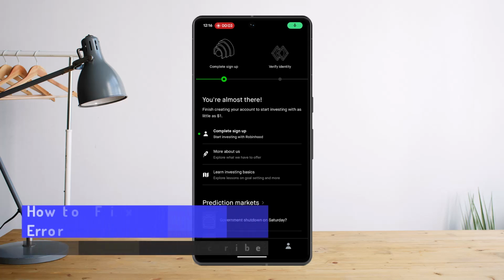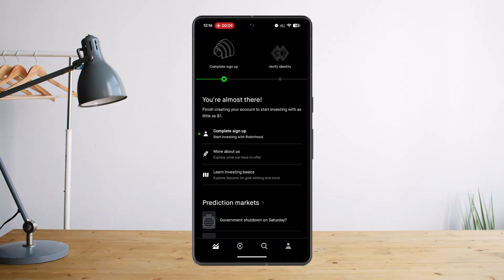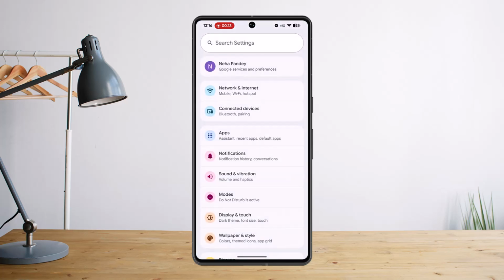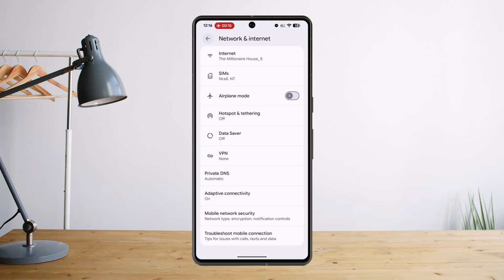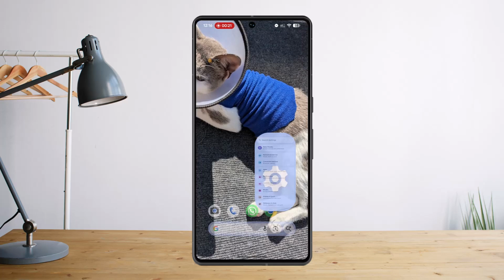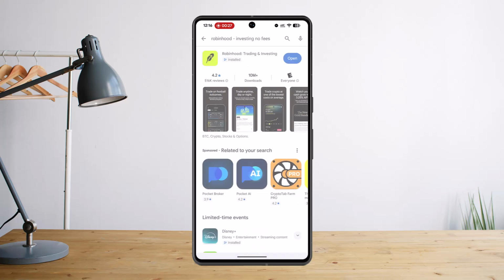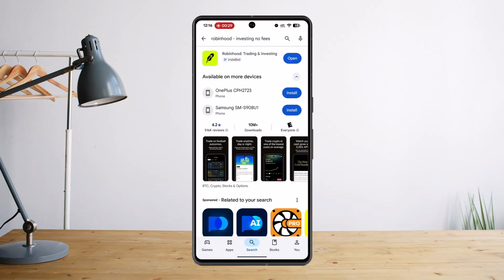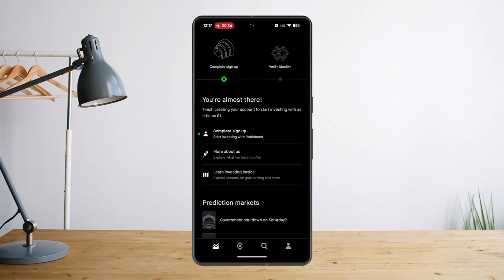How to Fix Robinhood Trading Error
The tutorial begins with basic troubleshooting—checking your internet connection. Access device settings, navigate to network and internet, and ensure you're connected to a stable network. Next, check for app updates by visiting your device's app store, searching for Robinhood, and updating to the latest version. If errors persist, verify that you have enough buying power—sufficient funds to cover the trade including any fees. Try logging out of the app and logging back in, or clear the app cache through your phone settings to refresh your session. The host also recommends verifying that your bank is properly linked via Plaid and checking if you've exceeded your instant deposit limits. For margin account users, ensure your account's maintenance or minimum balance hasn't dropped below required levels, as this can restrict crypto and other trading activities.

Timestamps:
0:00 - Introduction
0:06 - Checking Internet Connection
0:19 - Updating Robinhood App
0:33 - Verifying Sufficient Buying Power
0:43 - Logging Out and Clearing App Cache
0:51 - Checking Bank Connection and Deposit Limits
0:59 - Monitoring Margin Account Requirements
1:10 - Conclusion